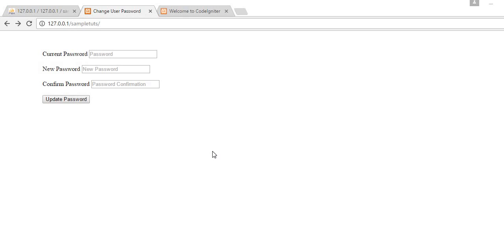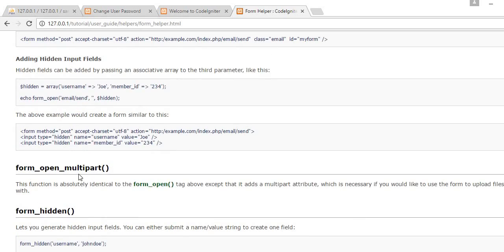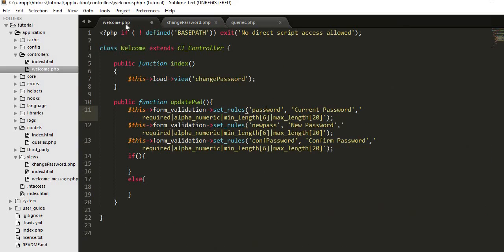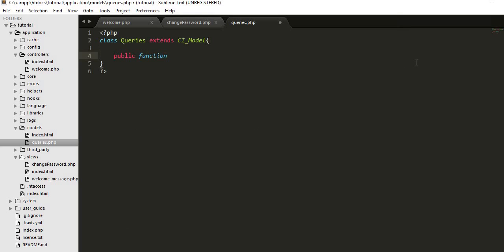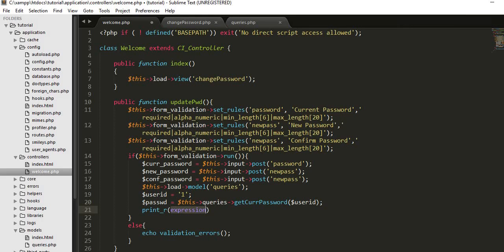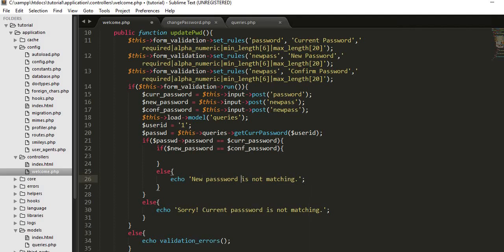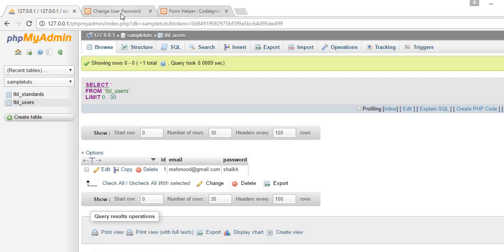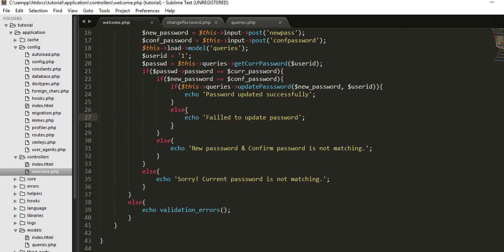How to Make Password Change Functionality using PHP Codeigniter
This video will guide you to develop password change functionality using PHP Codeigniter. You will learn how to validate current password, new password and confirm password using PHP Codeigniter. With this video you will come to know how to implement nested if conditions to check for multiple scenarios.